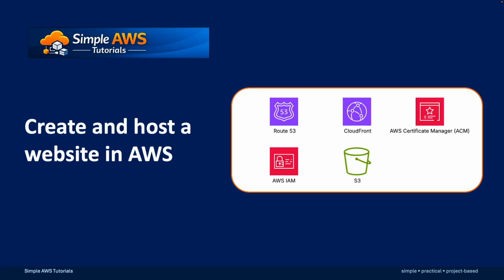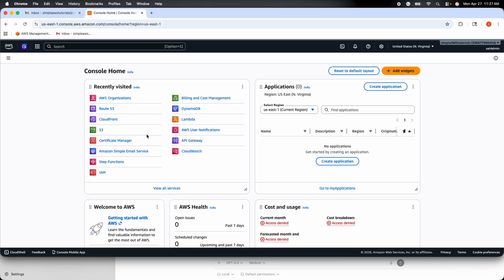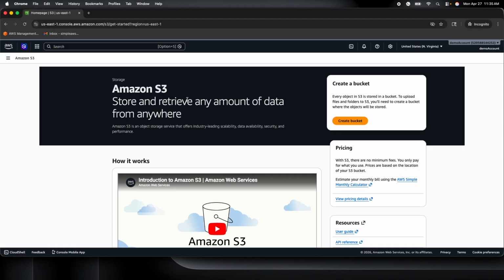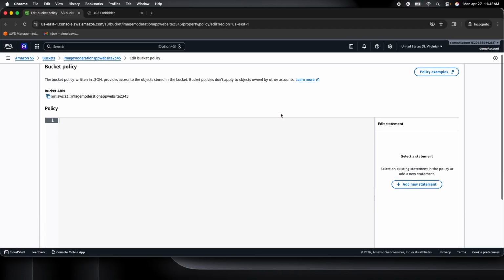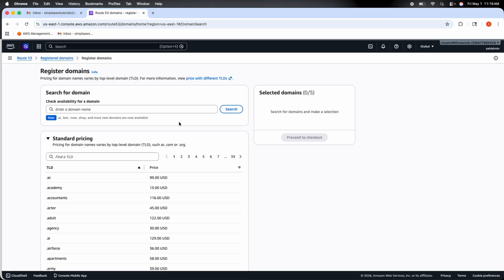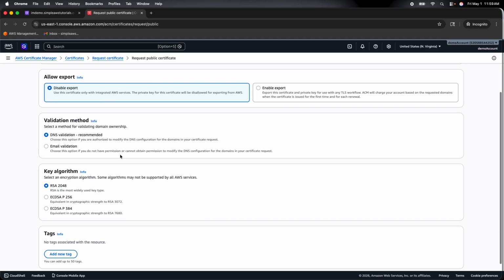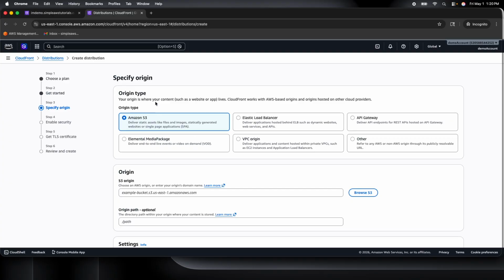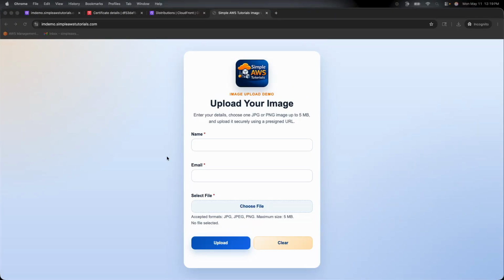Part 3 - Image Moderation - Create and Host the Website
In Part 3 of this AWS project series, we build the front end website for our Image Moderation App and host it on AWS.

This website will allow users to upload images, and in later parts of the series, we will connect it to backend AWS services like API Gateway, Lambda, S3, SQS, Step Functions, Rekognition, DynamoDB, and SES.

In this video, we focus on two approaches for hosting a static website on AWS:
•  A simple approach using a public S3 bucket with static website hosting
•  A more production-grade approach using a private S3 bucket, Route 53, CloudFront, and AWS Certificate Manager

The goal is not just to host a website, but to understand how AWS services work together to create a secure, scalable, and real-world architecture.

•  How to create a simple front end for an AWS project
•  How to host a static website using Amazon S3
•  Why a public S3 website is simple but not always production-ready
•  How to use a private S3 bucket behind CloudFront
•  How Route 53 connects your domain name to CloudFront
•  How AWS Certificate Manager provides HTTPS certificates
•  Why CloudFront is commonly used in production website hosting
•  How to think through the difference between a demo setup and a production-grade setup

AWS services covered in this part
•  Amazon S3
•  Amazon Route 53
•  Amazon CloudFront
•  AWS Certificate Manager
•  AWS IAM

▶️ This is a multi-part series
•  Part 1: Introduction + Demo
•  Part 2: Design architecture from scratch
•  Part 3: Build and host the website (this video)
•  Part 4: Upload Objects in S3 bucket using pre-signed URL
•  Part 5: Implement decoupling using SQS
•  Part 6: Build moderation workflow using Step Functions and Rekognition

This is a real-world AWS architecture skill—not just theory.
You’ll gain skills that are directly useful for:
•  AWS interviews
•  AWS Certifications (Solution Architect, Developer)
•  Cloud engineering roles
•  Building hands-on projects for your resume or portfolio

Simple • Practical • Project-based AWS tutorials